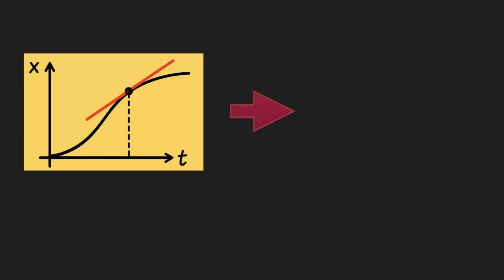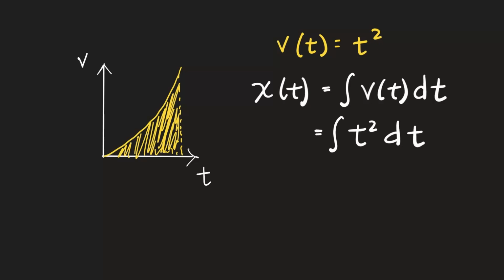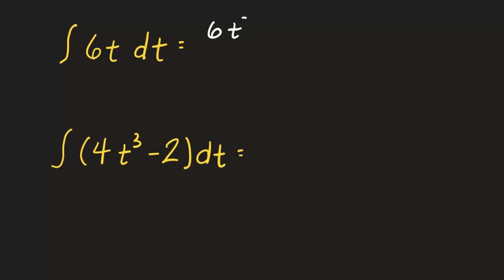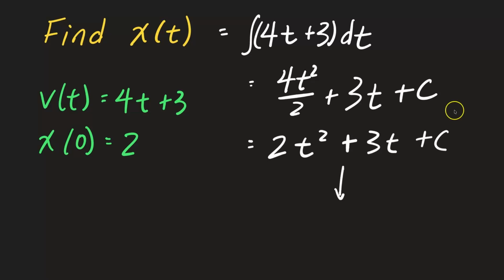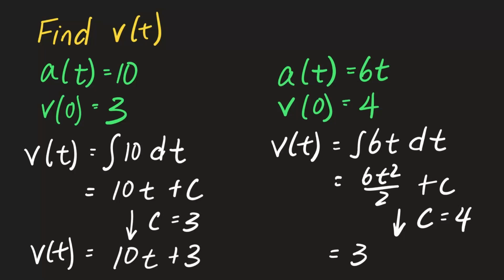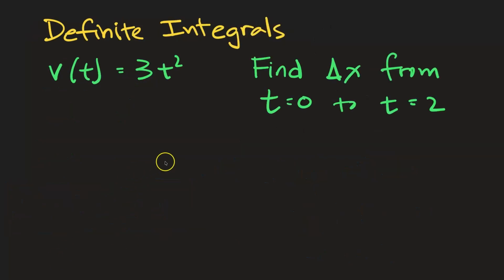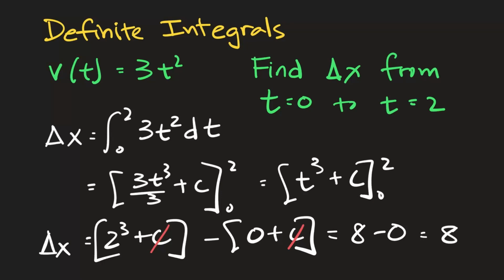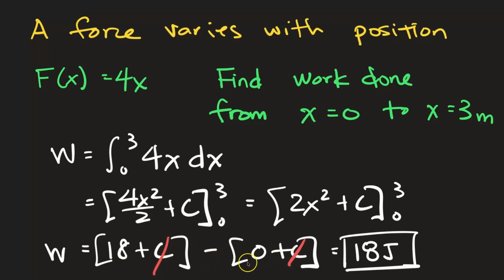Calculus for Physics Students: Integrals and the Reverse Power Rule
🎯 FREE AP Physics C: Mechanics — Calculus Survival Guide
A quick guide to the derivatives, integrals, and calculus ideas you need for AP Physics C Mechanics.

🔥 AP Physics C Mechanics Problems Pack
42 classic AP Physics C Mechanics problems with complete handwritten, step-by-step solutions, clear diagrams, and calculus-based reasoning.

In this video, you’ll learn how integrals help build motion back up in physics by going from acceleration to velocity and from velocity to position. We’ll use the reverse power rule to find antiderivatives, explain the meaning of the constant C, use initial conditions to solve for position and velocity functions, and evaluate definite integrals to find quantities like displacement and work.

⏰Chapters⏰
0:00 Why integrals matter in physics
0:21 Reverse power rule
1:12 Velocity to position
2:14 What does +C mean?
3:12 Practice: basic antiderivatives
4:33 Using initial position
5:35 Acceleration to velocity
7:16 Acceleration to position
8:43 Definite integrals and displacement
10:41 Work from a force function